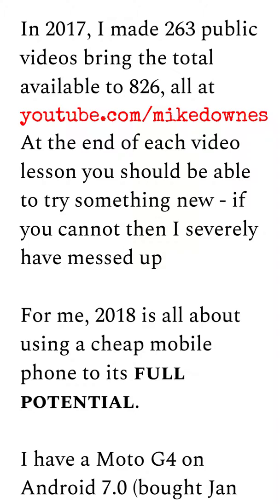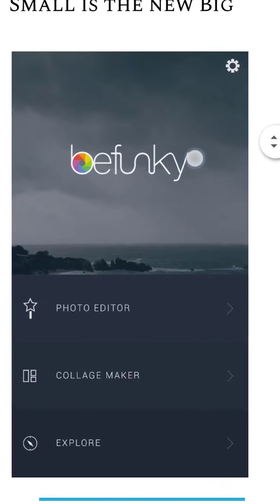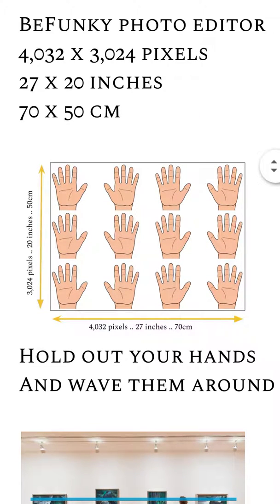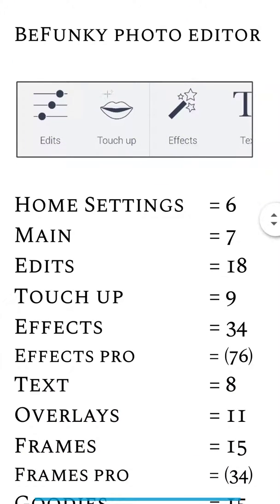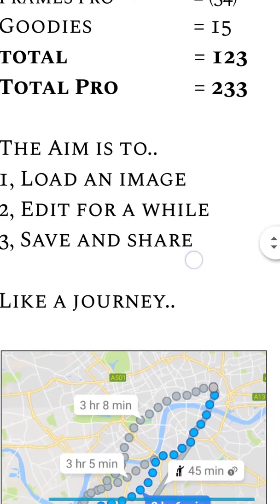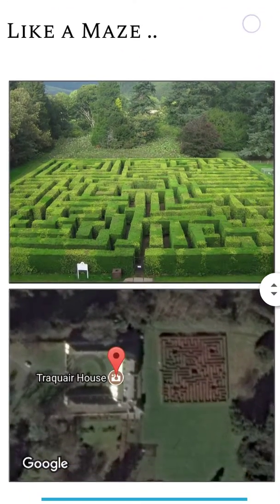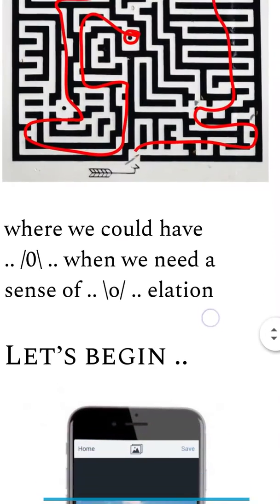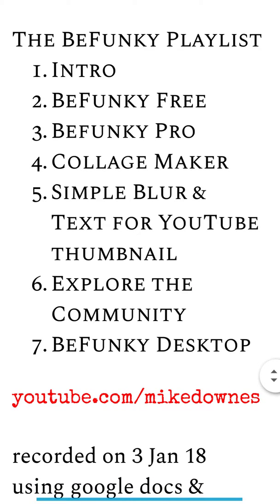BeFunky Photo Editor Part 1 Intro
Starting off 2018, and Happy New Year, I'm looking at how the BeFunky Photo Editor can help to make using a mobile phone app work to it's full potential.

I make videos to help people learn to dream, to inspire 夢 i am a teacher

At the end of each video lesson you should be able to try something new - if you cannot then I severely have messed up

For me, 2018 is all about using a cheap mobile phone to its full potential.

I have a Moto G4 on Android 7.0 (bought Jan 2016) - i see this phone as a luxury and a privilege (even though it was just over a £139/$189)

Android and iOS ..